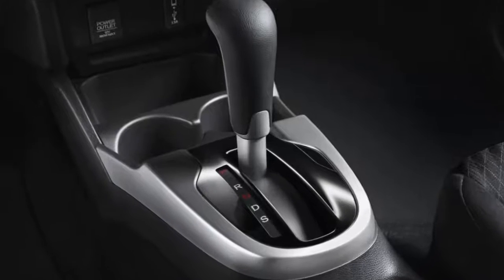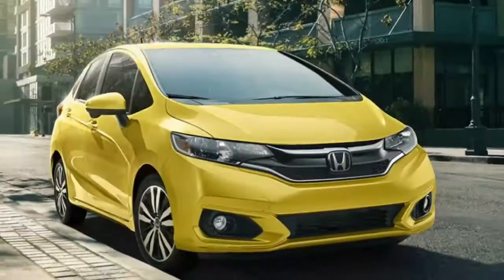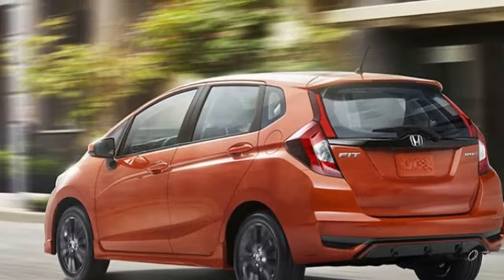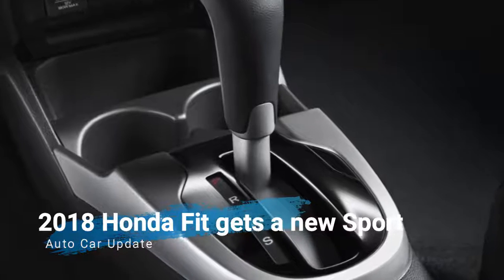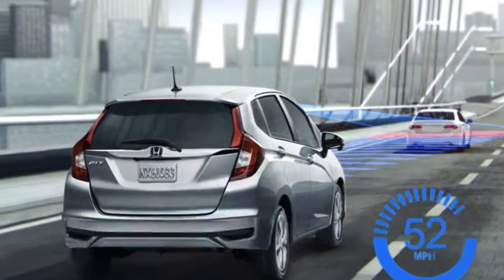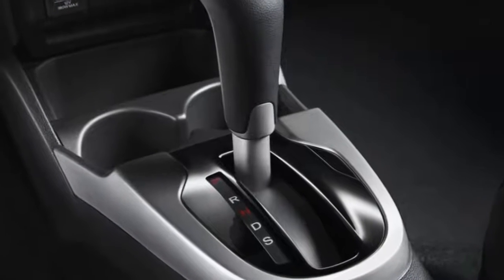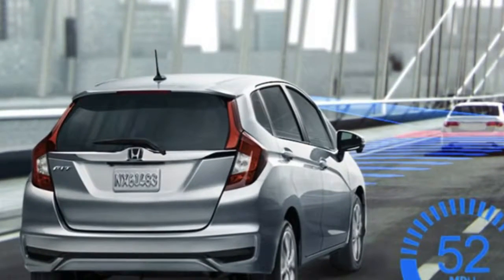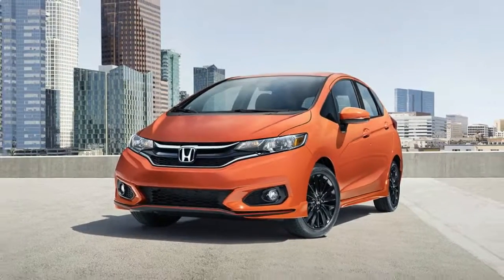2018 Honda Fit gets a new Sport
2018 Honda Fit first drive Still the benchmark in a shrinking subcompact class

Walk into Honda Performance Development and the first thing you see is an Indy 500 winner. Not a man, a car, the yellow DHL-supported Dallara Ryan Hunter-Reay headed to triumph at the Brickyard in 2014. Its twin-turbocharged 600-hp 2.2-liter V6 was worked here at HPD, where the open-wheeler is plunked smack dab amidst its small anteroom in Valencia, California, about 30 miles north of Los Angeles. You actually have to walk around it to get from the facility's glass front way to its front work area.

Honda says racing has always enhanced its road cars. Indeed, even its least costly model, the 2018 Honda Fit, benefits from the company's vast motorsports involvement, according to Sage Marie, Honda's assistant VP of advertising. An amateur racer, Marie has raced Pikes Peak, as well as Baja, and in 2015 he won the 25 Hours of Thunderhill in a Fit fitted with HPD's race package for the little hatchback.

Through the winding canyons east of Valencia, not far from Magic Mountain's massive exciting rides, the 2018 Honda Fit isn't exactly an excite ride, however it is entertaining. You can't expect excessively from a 130-hp front-driver on all-season elastic. Nonetheless, the Fit is small, light and responsive.

Our first go-round is in a Fit Sport with the six-speed manual transmission. It's the combination to get. The shifter is tight with short tosses, and the grasp action is light, so it's unpredictable cordial. There's great control more than 3,000 rpm, and the 1.5-liter likes the highest point of the tach. It remains smooth as it approaches its 6,800-rpm redline.

In spite of the additional insulation, Honda still gives you a chance to hear the Fit's engine. Unfortunately, its exhaust note is kind of nasal. It sounds like Ray Romano doing an impression of a twofold overhead cam four-cylinder. There's also some remaining vibration in the throttle pedal, sufficiently only for enthusiast drivers to feel a mechanical association with the powerplant

The Fit's last full update was back in 2015, so this revive is all around planned to keep the hatchback ahead of such rivals as the Ford Fiesta, Chevy Sonic and Hyundai Accent. The 2018 model is similarly as versatile and economical as ever, yet now it's also safer, calmer and its steering feel and suspension tuning are again the section benchmarks.

The Fit's new Sport trim level also adds drama with its black haggles pinstriping, and it's a solid value when you think about its standard gear. Honda anticipates that it will make up 18 percent of sales. That said, it's still no hot hatch. Until the point that Honda chooses to make a Fit Si or a Fit Type R, those looking for performance over ultimate practicality should still shop the Ford Fiesta ST, packing 197 turbocharged hp and 17-inch haggles.

By Scott Oldham
Help Us to be Better